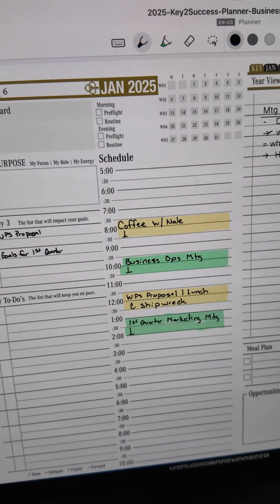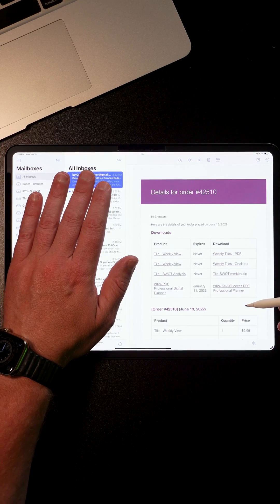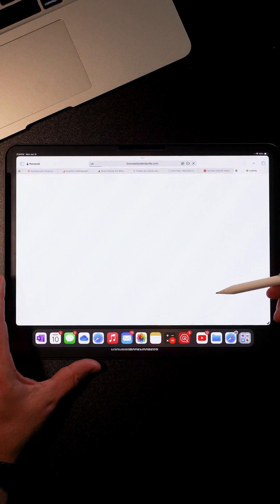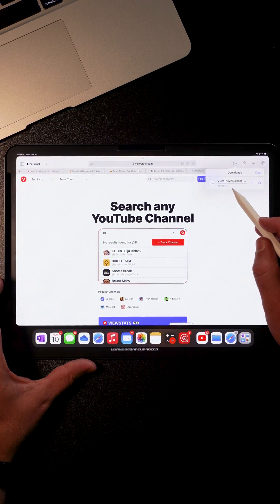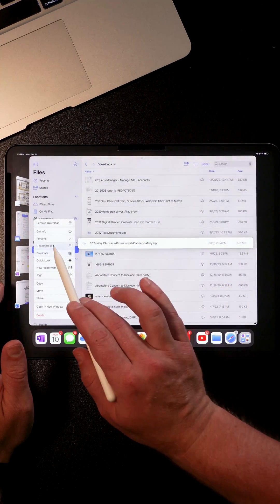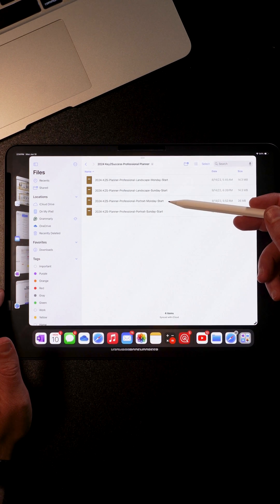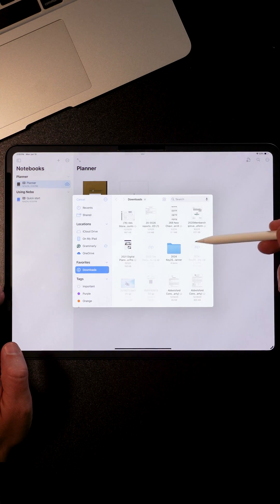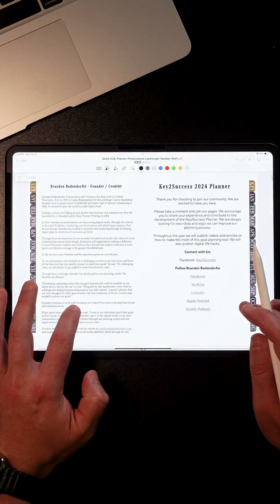Import PDF Digital Planner into Nebo Note-Taking App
Welcome to our step-by-step guide on installing your Key2Success Digital PDF Planner in the Nebo app! 🎉

In this video, we'll cover:
0:00 - Introduction
0:02 - Receiving your Key2Success Planner email
0:08 - Downloading your planner files
0:22 - How to choose and download the planner
0:30 - Where to find your downloaded files
0:38 - Uncompressing the downloaded file
0:50 - Choosing the correct PDF format (landscape/portrait, Monday/Sunday start)
0:57 - Opening the Nebo app and importing the planner as a PDF
1:19 - Next steps and additional resources

* Download the Planner: Click on the download link, copy the link, paste it into your browser, and download the planner file.

* Locate and Uncompress the File: Find the downloaded file in your device's files app or My Files, and uncompress it to access four different PDF formats.

* Open Nebo App: Open your Nebo app, click on 'ADD,' and choose 'Import as PDF.'

* Import the Planner: Locate your downloaded folder, select your preferred PDF format, and import it into the app.

For more detailed instructions on using the Nebo app with your planner, make sure to check out our next video!